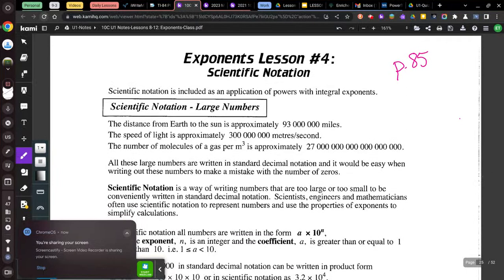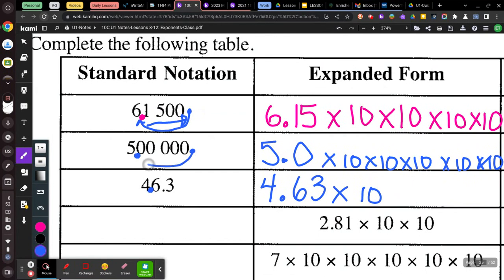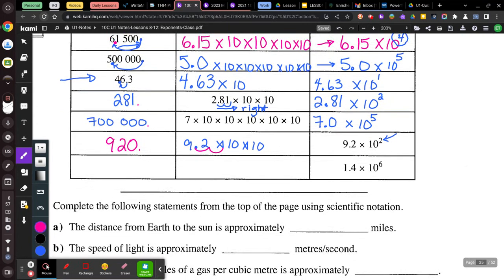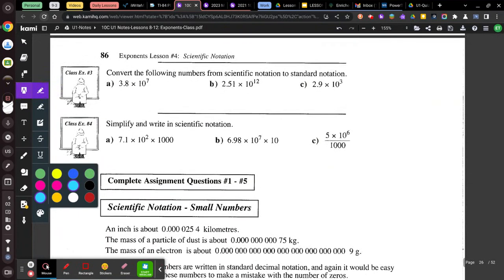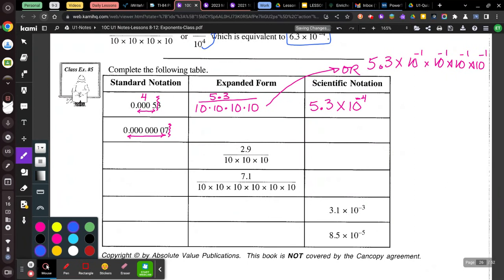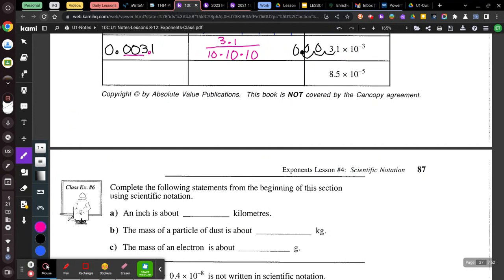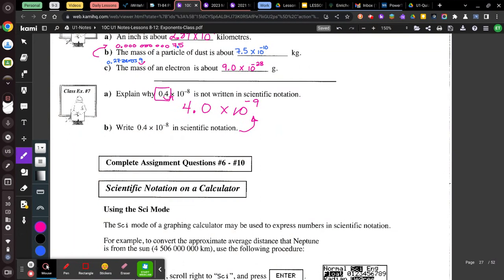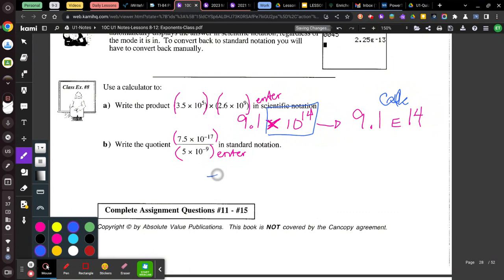Untitled: Mar 2, 2023 9:37 AM